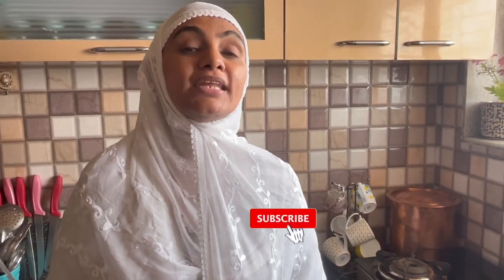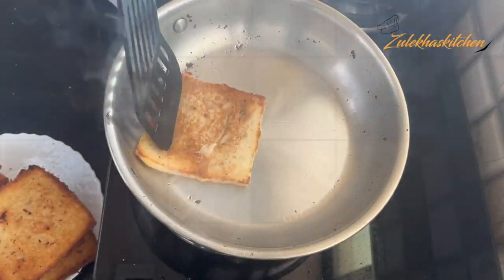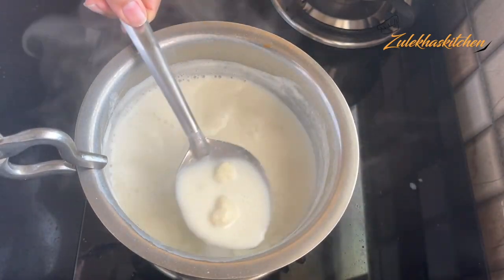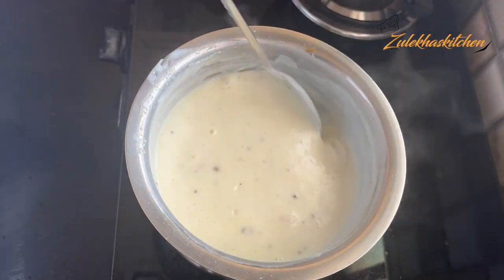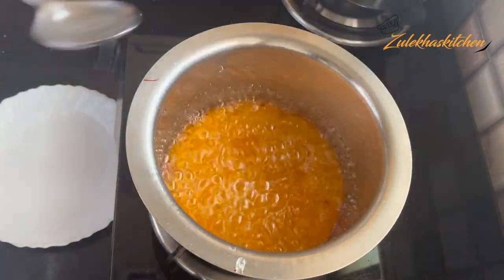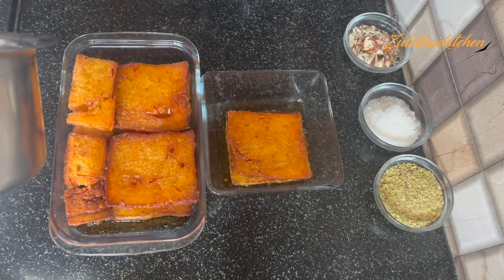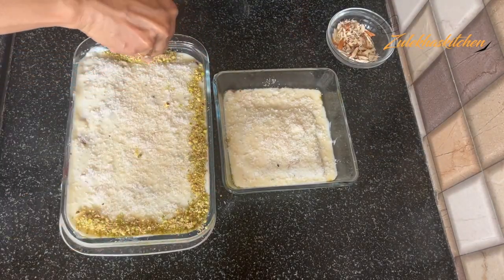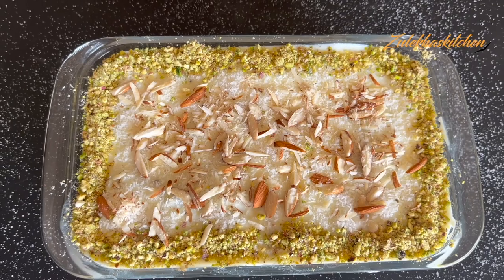Umm Ali ( Arabic Dessert ) Recipe | Easy Arabian Sweet Dish | Ramadan & Eid Special Recipe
how to make arabic dessert umm ali at home. arabian sweet dish recipe in hindi. umm ali without oven at home. egypt national dish umm ali. easy to make arabian dessert recipe. milk sweet dessert recipe. arab ki umm ali ki recipe urdu mein. arabic style bread pudding. quick and simple arabic dessert recipe for ramadan. eid special dessert recipe. dawat ke liye sweet dish.